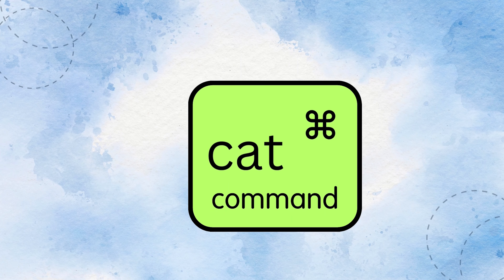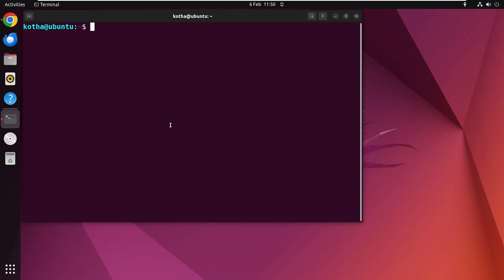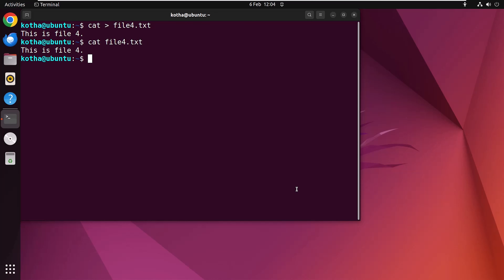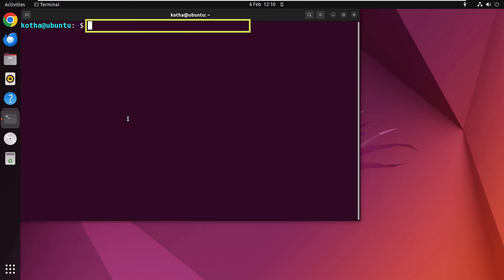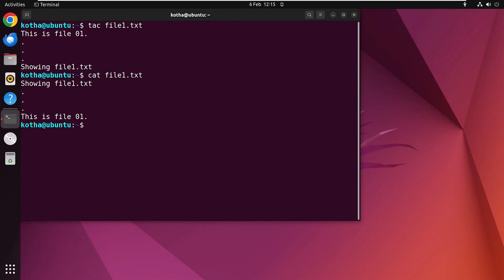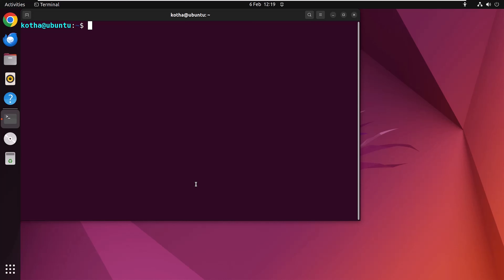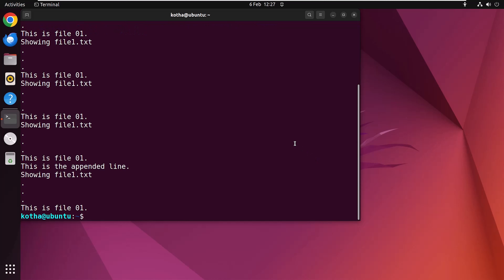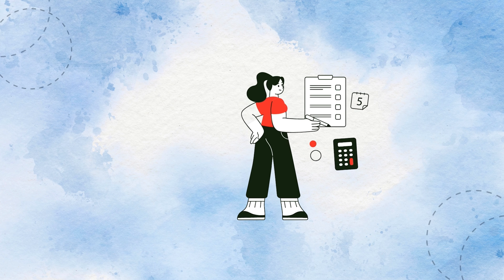How to Use “cat” Command in Linux [10 Practical Examples] | LinuxSimply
Explore the powerful world of Linux commands with our guide on 'The “cat” Command in Linux [10 Practical Examples]'. Discover the versatility of the 'cat' command and how it can enhance your file manipulation skills.

The 'cat' command in Linux is a versatile utility used for displaying the contents of files on the terminal. It can concatenate and display the content of multiple files sequentially. Additionally, 'cat' is often employed to create and concatenate files, making it a fundamental tool for text manipulation.

💡 Key Topics Covered:
1. Understand the fundamentals of the 'cat' command with syntax and options.
2. Learn to display the contents of single and multiple files effortlessly using 'cat'.
3. Create new files seamlessly with ‘cat’.
4. Master the art of redirecting contents from single or multiple files using 'cat'.
5. Displaying file contents in reverse order.
6. Explore appending text to existing files or combining contents from multiple files.
7. Merge the contents of multiple files into another file with ease.
8. Learn techniques to manage large files efficiently using the 'cat' command.

For a detailed walkthrough and the complete set of commands, refer to the comprehensive article linked below.

Content Index
0:00 Introduction
0:29 What is ‘cat’ Command?
1:13 Example 1: Display the Contents of a Single File
1:36 Example 2: Display the Contents of Multiple Files
2:06 Example 3: Create a New File Using the “cat” Command in Linux
2:54  Example 4: Using the “cat” Command to Redirect the Contents of a Single File
3:38 Example 5: Redirect the Contents of Multiple Files
4:24 Example 6: Display the Contents of a File in Reverse Order
5:11 Example 7: Append Text to Existing File
6:00 Example 8: Append Multiple Files’ Contents to Another File Using the “cat” Command
6:42 Example 9: Using the “cat” to Combine Multiple Files into Another File
7:32 Example 10: Manage Large Files Using the “cat” Command

Instructor Details
Sharmin Ara Karim

Editor Details
Reshma Raj

Article Link
The “cat” Command in Linux [10 Practical Examples]

Commands Used
What is ‘cat’ Command?
1. man cat

Example 1: Display the Contents of a Single File
1. cat file1.txt

Example 2: Display the Contents of Multiple Files
1. cat file1.txt file2.txt file3.txt

Example 3: Create a New File Using the “cat” Command in Linux
1. cat (forward angled bracket) file4.txt
2. This is file 4.
3. cat file4.txt

Example 4: Using the “cat” Command to Redirect the Contents of a Single File
1. cat file1.txt (forward angled bracket) file2.txt
2. cat file2.txt

Example 5: Redirect the Contents of Multiple Files
1. cat file1.txt file2.txt (forward angled bracket) file3.txt
2. cat file3.txt

Example 6: Display the Contents of a File in Reverse Order
1. tac file1.txt
2. cat file1.txt

Example 7: Append Text to Existing File
1. cat (double forward angled bracket) file1.txt
2. This is the appended line.
3. cat file1.txt

Example 8: Append Multiple Files’ Contents to Another File Using the “cat” Command
1. cat file1.txt file2.txt (double forward angled bracket) file3.txt
2. cat file3.txt

Example 9: Using the “cat” to Combine Multiple Files into Another File
1. cat file1.txt file2.txt file3.txt (forward angled bracket) file5.txt
2. cat file5.txt

Example 10: Manage Large Files Using the “cat” Command
1. cat paragraph | less